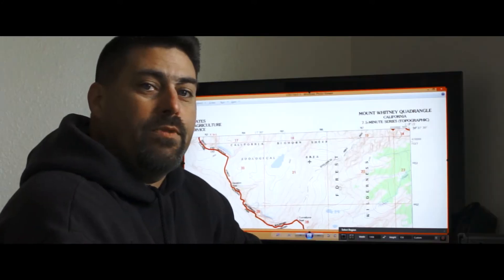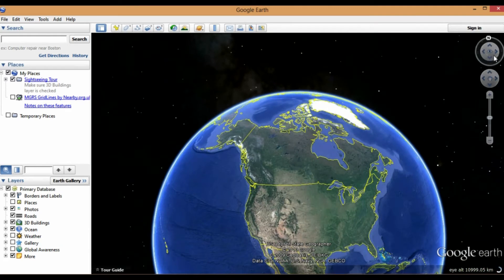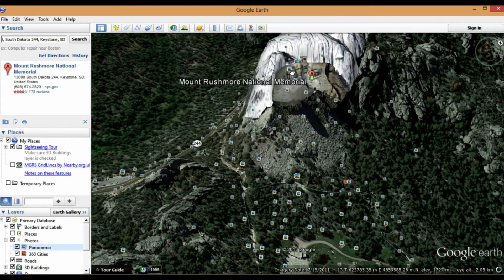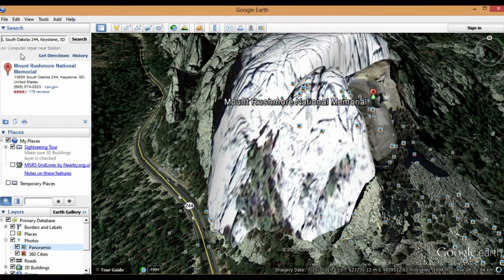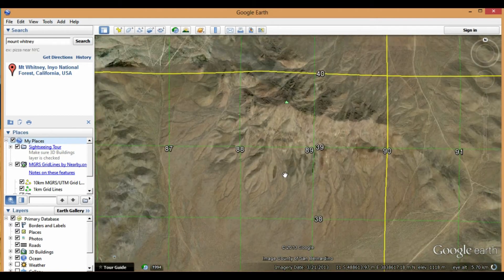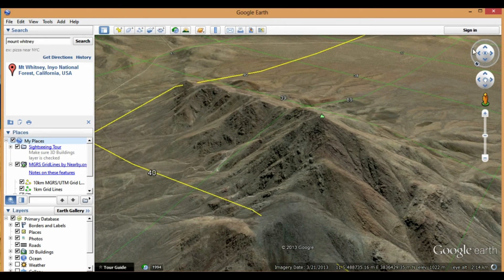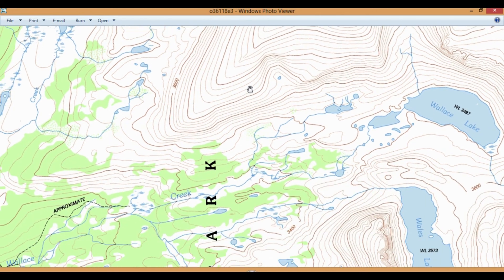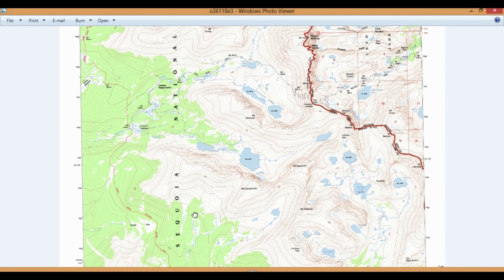Land Navigation Basics: Procuring Maps Part 1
How to acquire and prepare USGS topographic and digital imagery maps for use in land navigation - for free.

Camera: Sony NEX-5N w/Pentax K-mount 28mm f/2.8
Sound:   Tascam DR-40
Editing:  Premiere Pro CS6
Color:    Magic Bullet - Colorista II